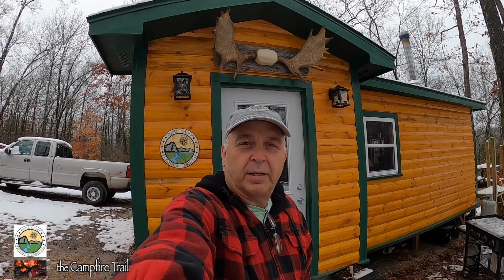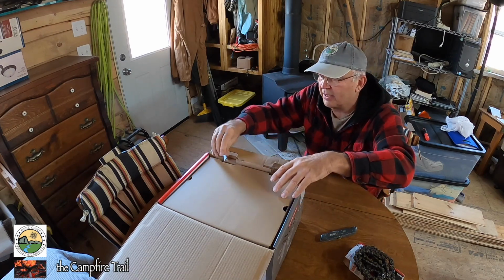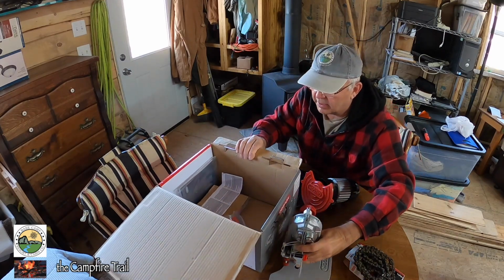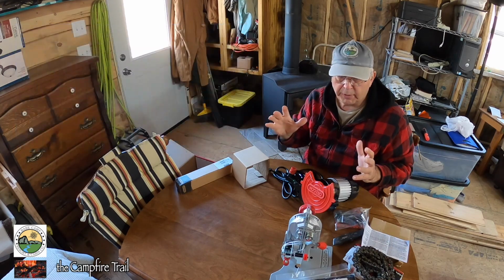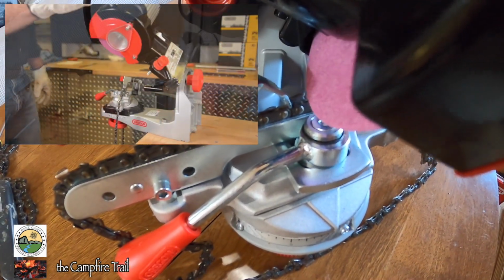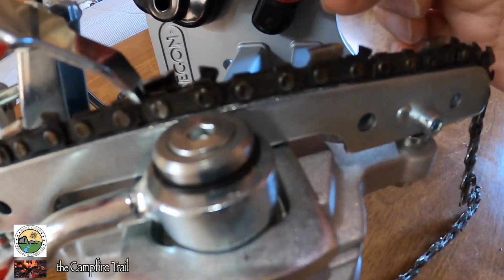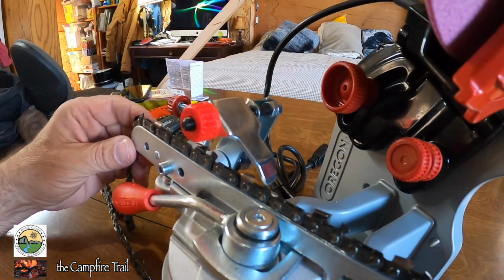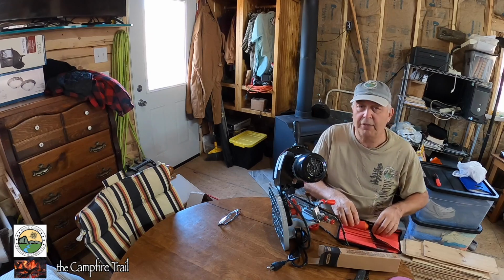New Saw Chain Sharpener - Unboxing and Assembly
Product Links:
Oregon Model 410-120 (without Field Sharpening Kit)
(with Operation Video link)

Oregon Model 410-120 (with field sharpening kit)

Oregon Field Sharpening Kit alone

Sharp Pebble brand Sharpener

GoPro Hero 8 Black video camera

Sony HD HandyCam video camera

Gimbal Stabilizer for GoPro

Flexible GoPro Clamp Mount

5TB external storage Device